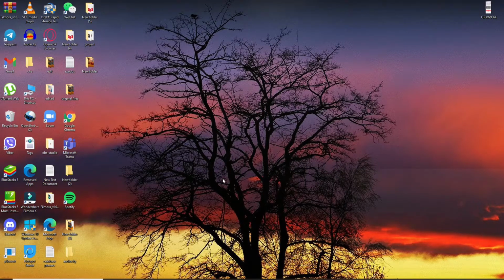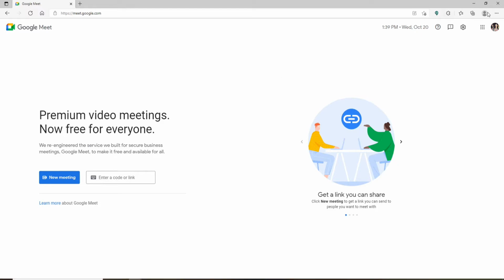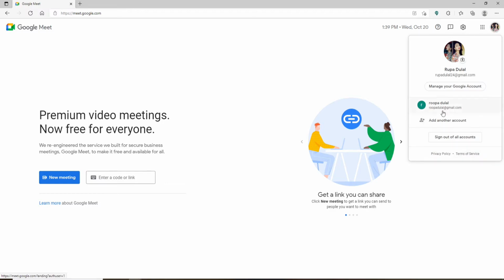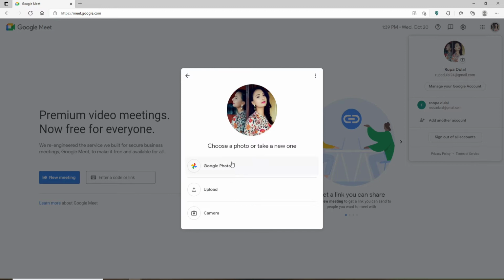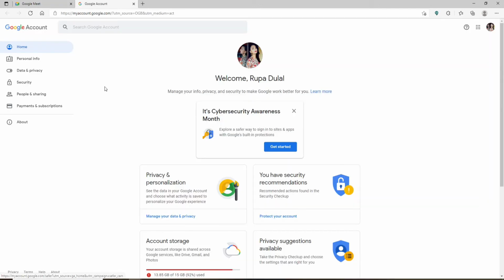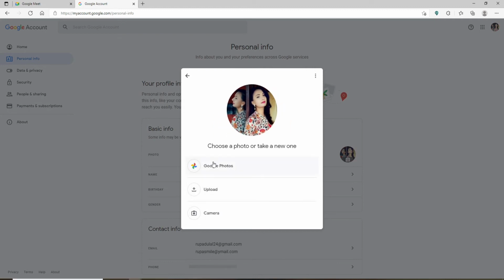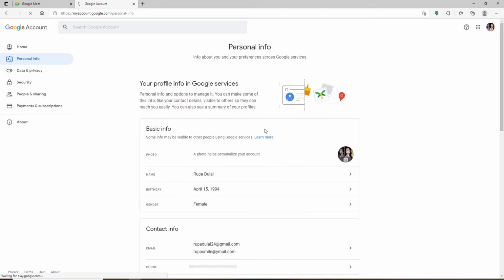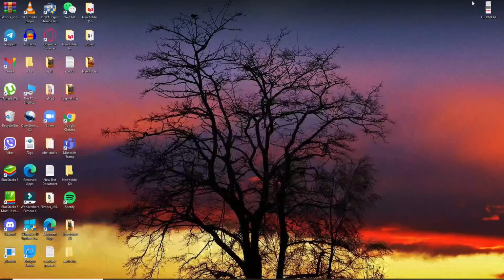How to Change Profile Picture on Google Meet? Change Profile Image